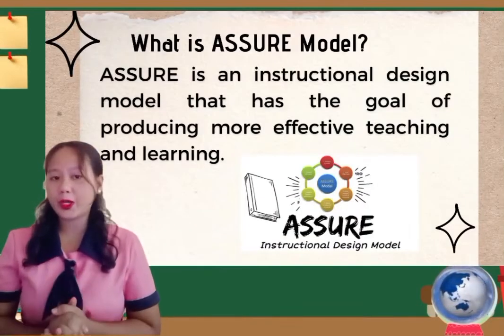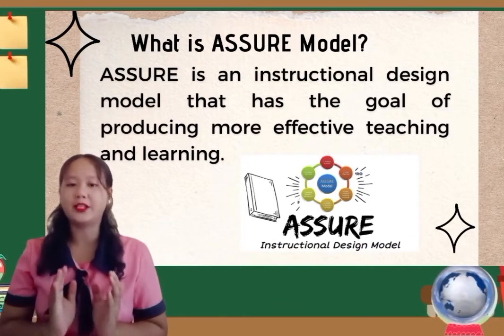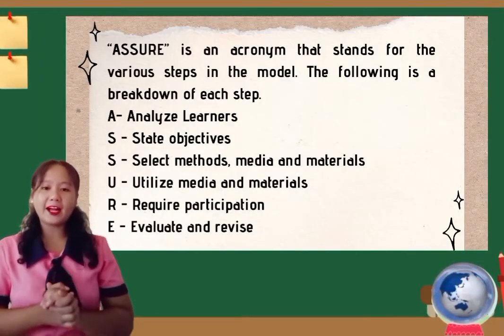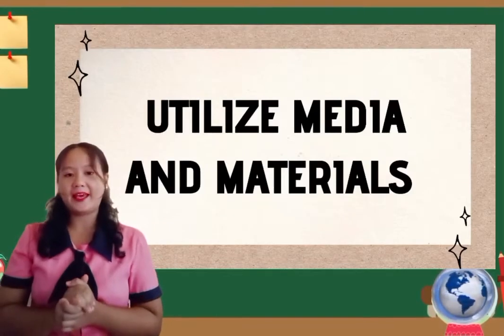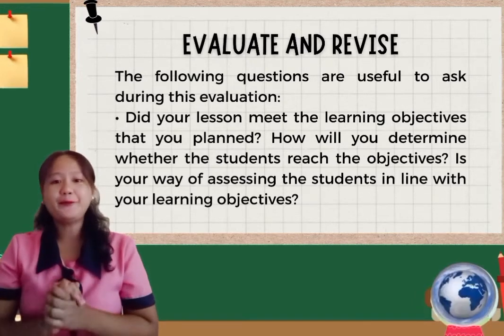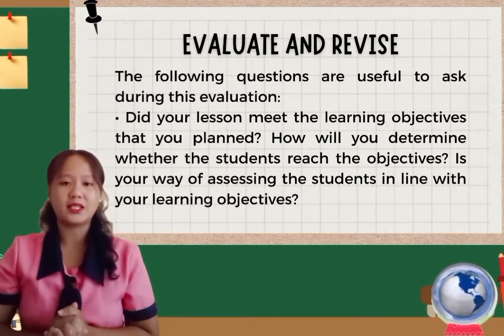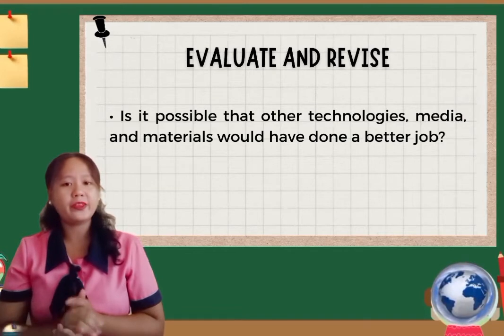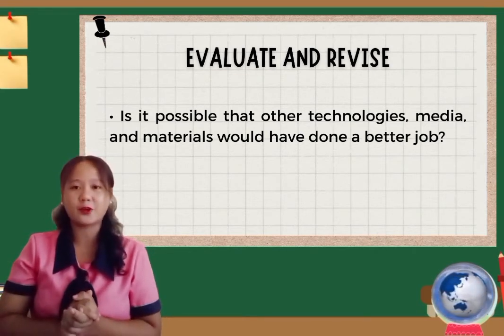ASSURE Model (Utilize Media and Materials, Require Learner Participation, Evaluate and Revise)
This video talks about the ASSURE Model. It mainly focuses on the Utilize Media and Materials, Require Learner Participation and Evaluate and Revise.

Subject: Ed 201
Course Facilitator: Mr. Michael Mark Caluscusin